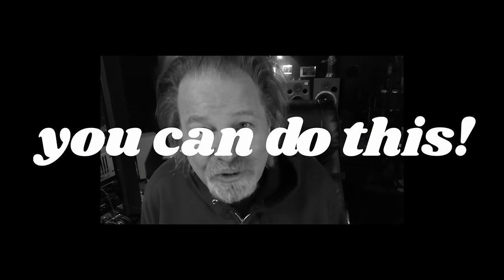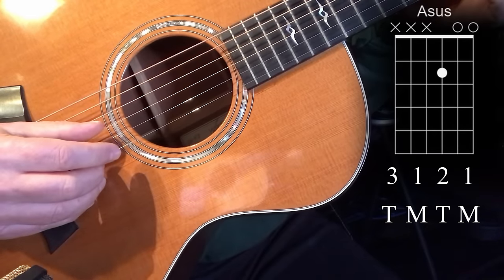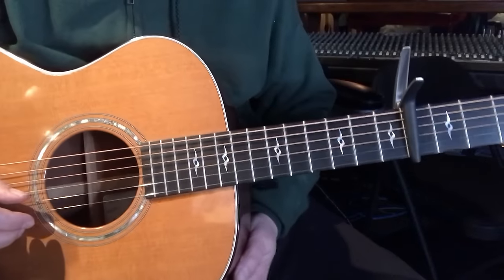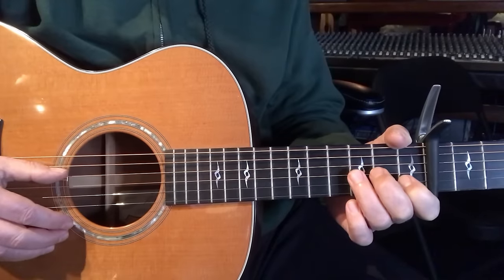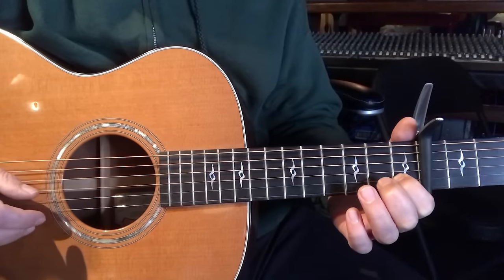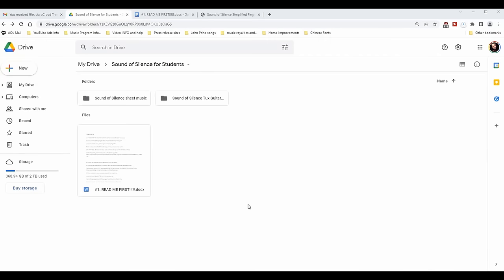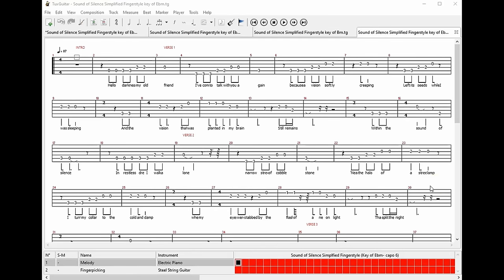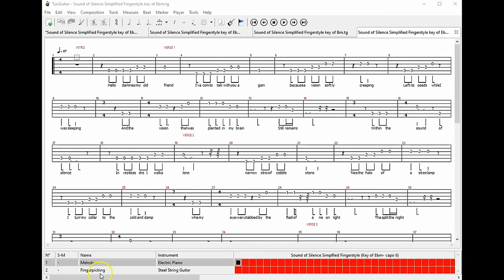The Sound of Silence Guitar Lesson [Simple yet Musical Fingerstyle]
Easiest Fingerpicking and Musical- for Beginners & Intermediate.
If you've wanted to learn how to fingerpick the Sound of Silence by Simon and Garfunkel, you might have been taken back at the complexity of this song and decided to give up. Firstly- most if not all the lessons on YouTube require full chords (even the beginner hostile F barre chord) along with multiple picking patterns that are as confusing as Chinese Algebra.
But in this lesson and arrangement, I have taken out all the difficult chords, as all that's needed at most are a few 2 fingered chords, along with a couple of 1 fingered chords and even a 0 (zero) finger chord (that's right, no pressing anything on the fretboard). And if that wasn't simple enough,  only 2 fingers are needed on the right hand. But the right hand gets even easier as two of the strings we pluck for every chord doesn't change throughout the entire song (only the bass note strings change).
All this easily makes this fingerstyle arrangement of The Sound of Silence simply the easiest on the internet.

Now I know you are probably thinking. "this is probably going to sound like" a kindergarten nursery rhyme, right?"
Well, that's a big NO, as these chords actually introduce some more melodic sophistication to Sound of Silence that is totally in the spirit and tonal center of the song.

My name is Bob Harris and I approve of this version, not only because it sounds good but now people who are not as advanced (yet!) on the guitar can play this song.